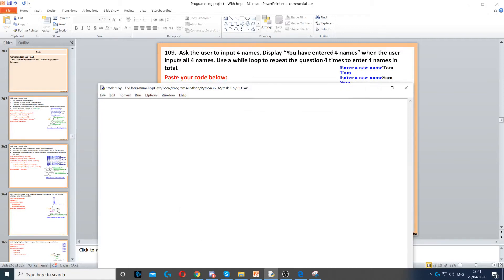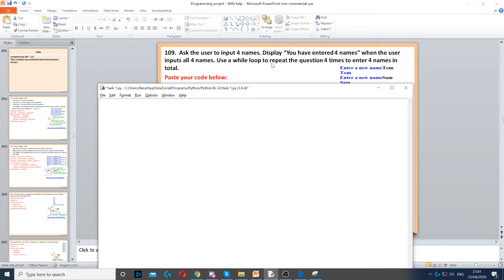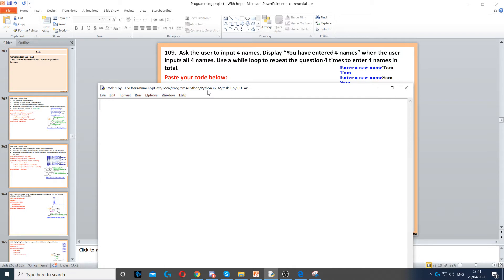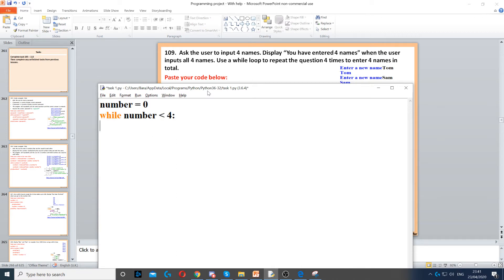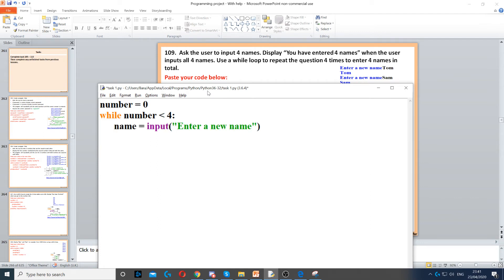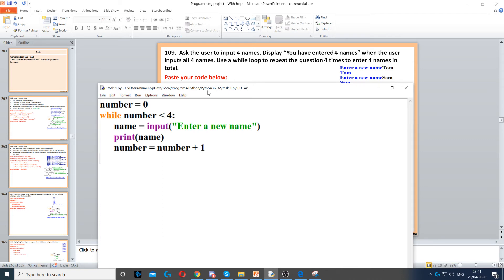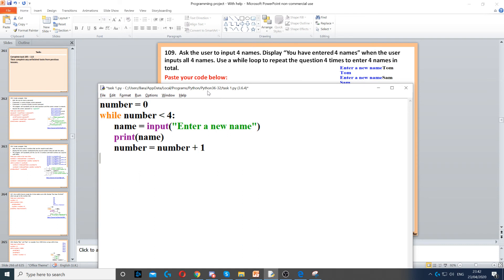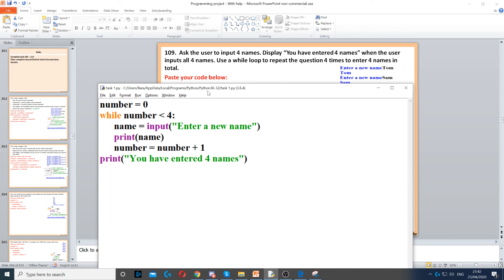Task 109 - While loop